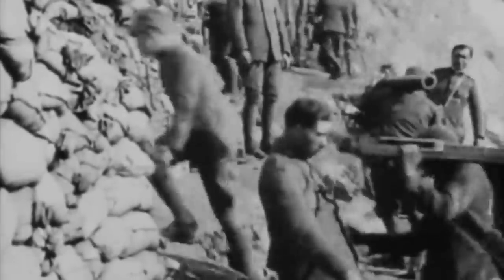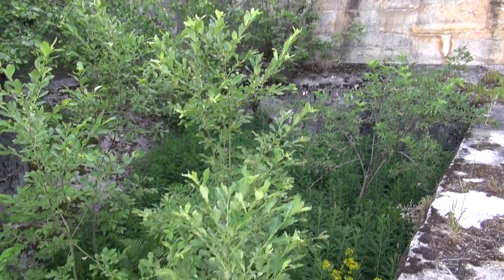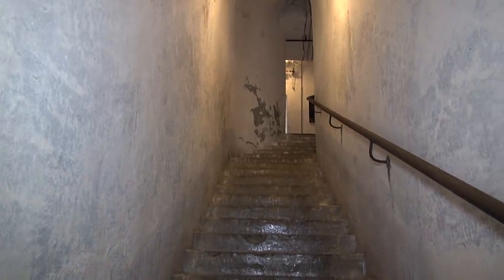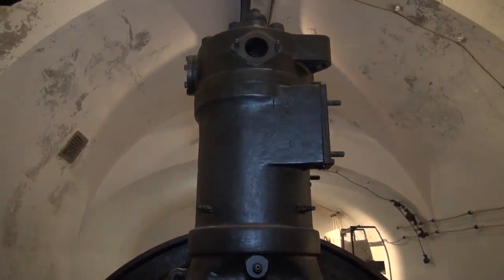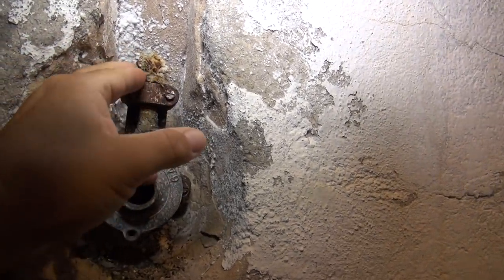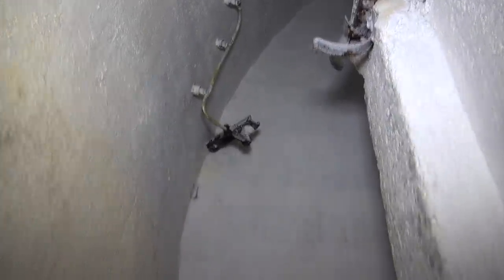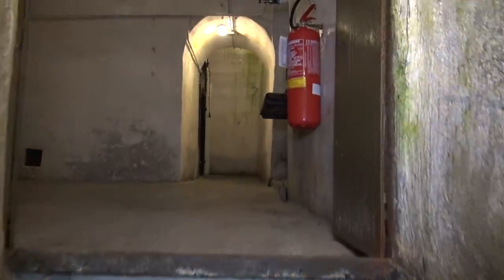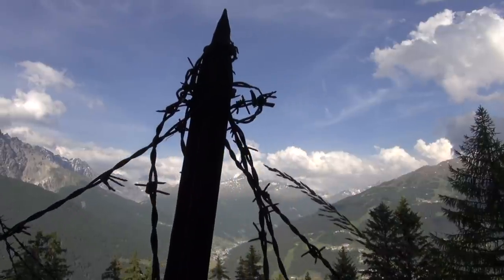THE GREAT ITALIAN FORT OF OGA ON TOP OF THE WORLD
As everybody else the Italians began building great Forts before WW1, but being inflicted with having to build in one of the most beautiful places on earth. In the Alps where everything is unforgiving, pointy and cold, still the Italian flair for great constructions from the time of the Roman builders does not let down.
I visit lots of battlefields, forts and bunkers but never in a place like this. Had it not been for the lack of internet reception I might have remained.
For the series great Forts I could not move forward with a visit to this amazing place, but still in the back of your mind remember how lethal this place was, and how far it could reach out and touch the enemy and it did.

Enjoy and lots more forts and investigations coming, dont forget to like and follow, it really helps and makes it possibly for me to keep doing these, and do follow me on Patreon for notes and commercial free episodes and movies.